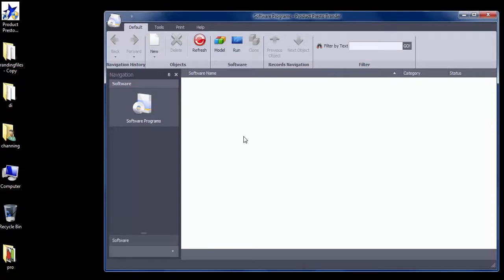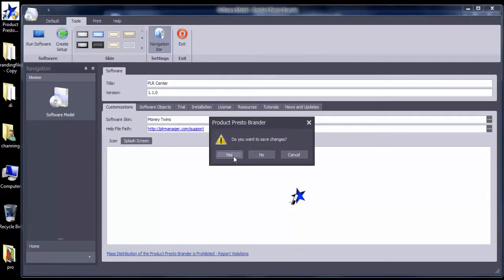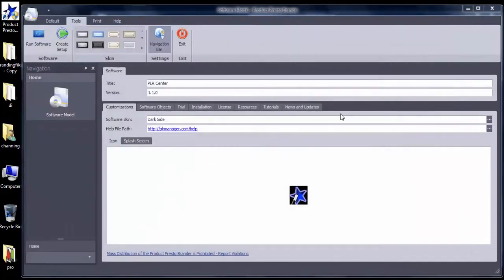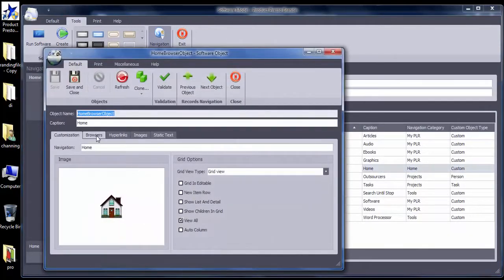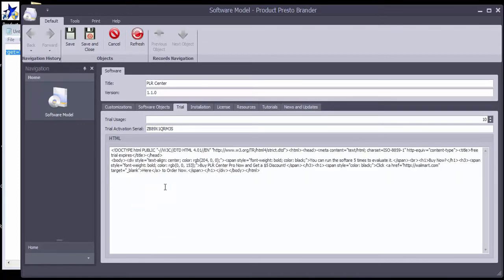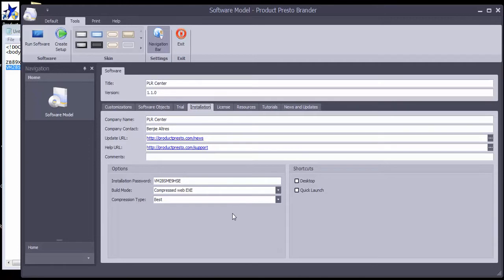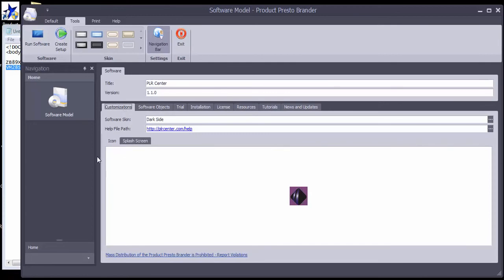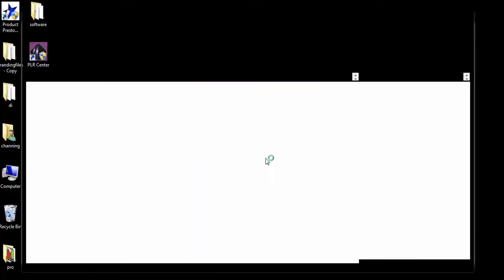Product Presto White Label Software Demo Video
Discover how you can easily and quickly brand each of the White Label Software by Product Presto.